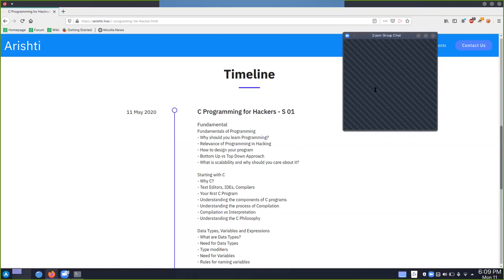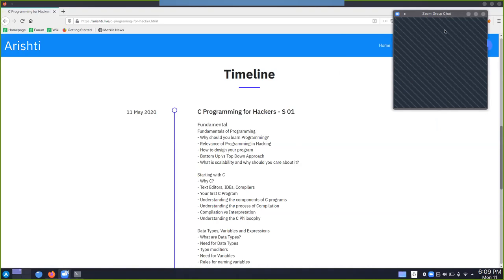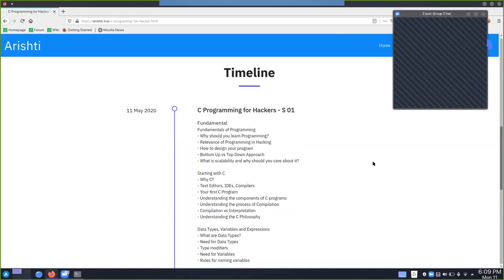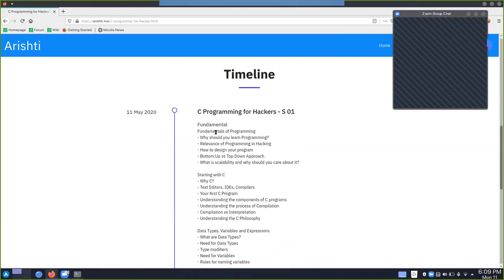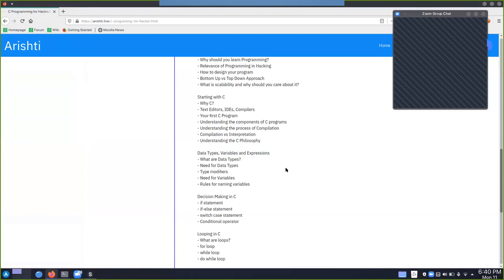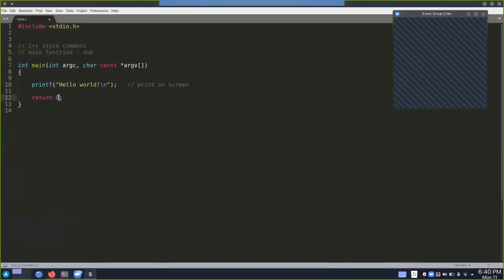C Programming for Hackers - S 01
Fundamental

Fundamentals of Programming
- Why should you learn Programming?
- Relevance of Programming in Hacking
- How to design your program
- Bottom Up vs Top Down Approach
- What is scalability and why should you care about it?

Starting with C
- Why C?
- Text Editors, IDEs, Compilers
- Your first C Program
- Understanding the components of C programs
- Understanding the process of Compilation
- Compilation vs Interpretation
- Understanding the C Philosophy

Data Types, Variables and Expressions
- What are Data Types?
- Need for Data Types
- Type modifiers
- Need for Variables
- Rules for naming variables

Decision Making in C
- if statement
- if-else statement
- switch case statement
- Conditional operator

Looping in C
- What are loops?
- for loop
- while loop